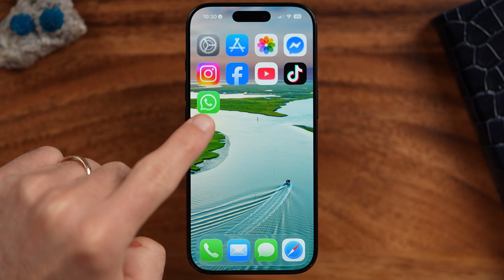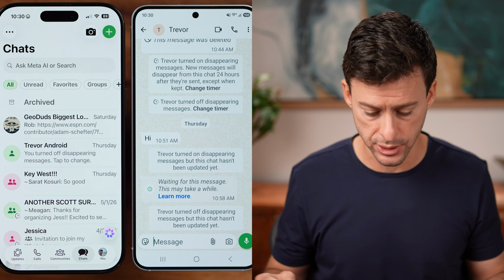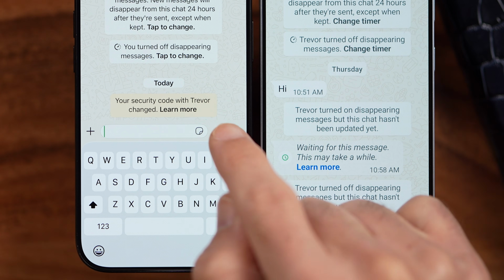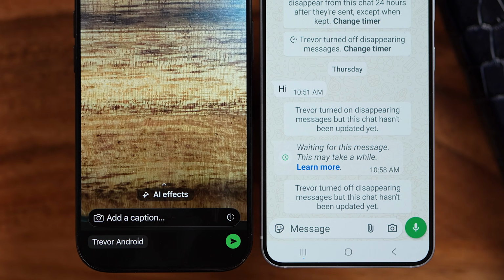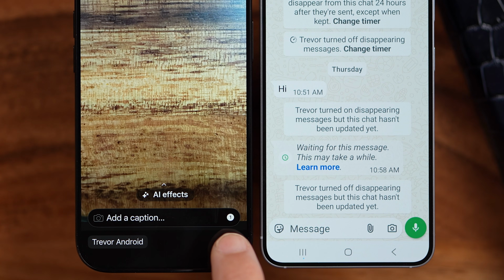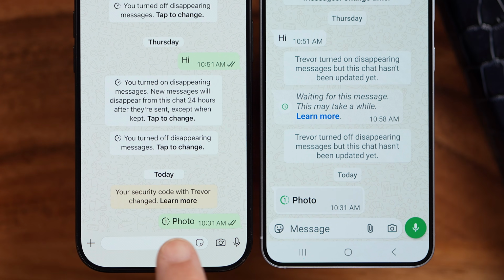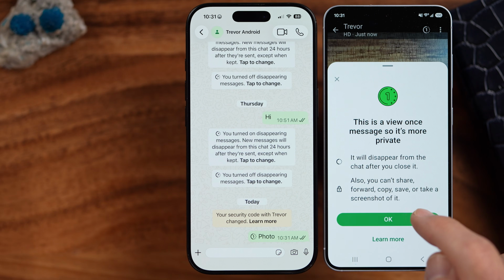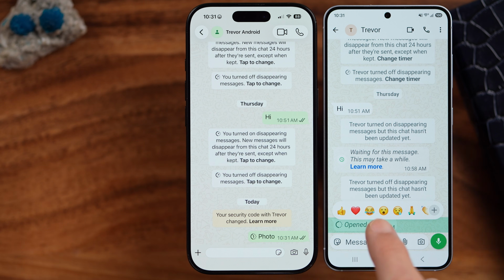Send a "View Once" Photo on WhatsApp and Watch It Disappear Instantly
Here's how you can send a photo on WhatsApp as view once so it immediately deletes the photo after sending.